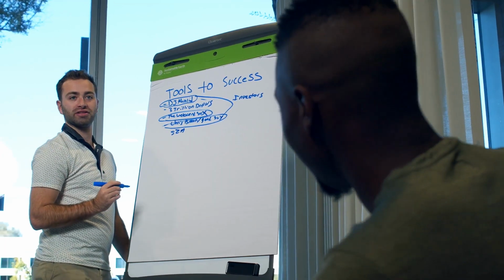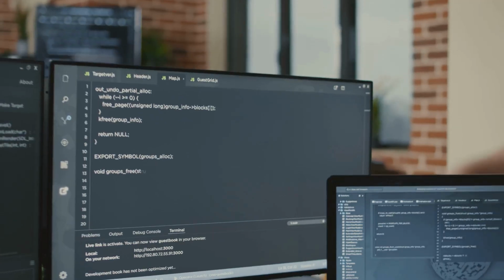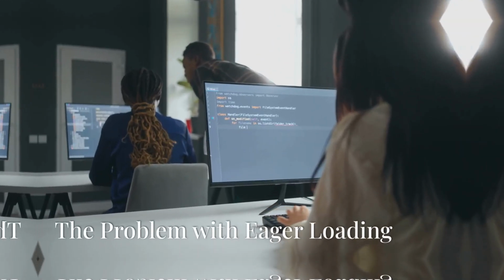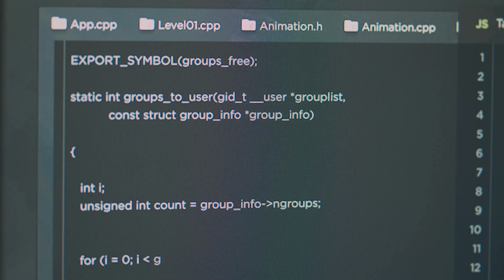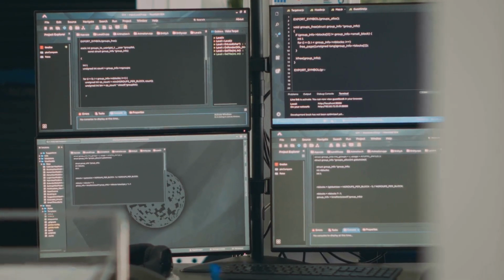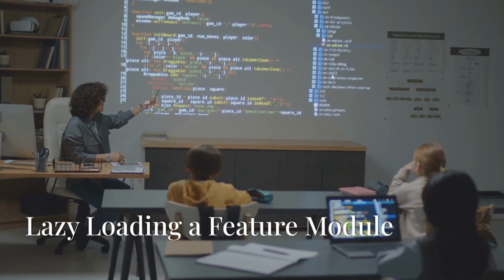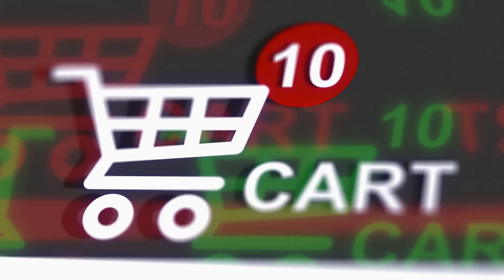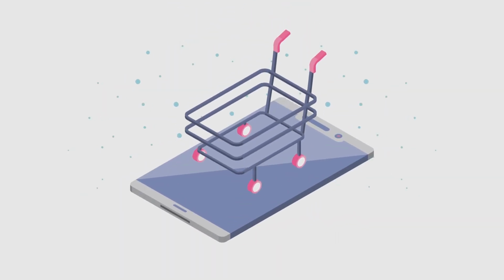Lazy Loading in Angular 6 Step by Step Guide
Unlock the power of Angular's modularity with our latest video on Eager vs. Lazy Loading! Discover how to break down complex applications into manageable units called modules and learn why lazy loading is a game-changer for performance. We’ll explain how eager loading can strain browser resources and cause delays in larger applications. Then, we'll show you how lazy loading defers the loading of non-critical resources, optimizing load times and enhancing user experience. Follow our step-by-step guide to set up lazy loading using Angular CLI, and see real-world examples like an e-commerce application. Don't miss out on making your app faster and more efficient!

OUTLINE:

00:00:00 Introduction to Angular Modules and Lazy Loading
00:01:20 The Problem with Eager Loading
00:02:36 Understanding Lazy Loading and its Advantages
00:02:53 A Step-by-Step Guide
00:04:16 Lazy Loading a Feature Module